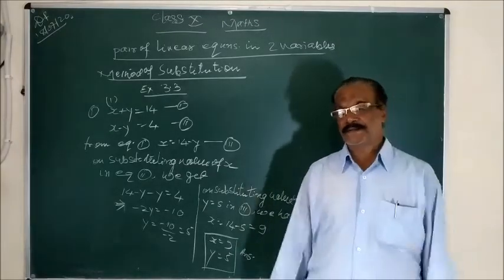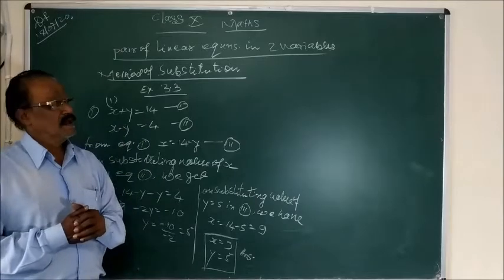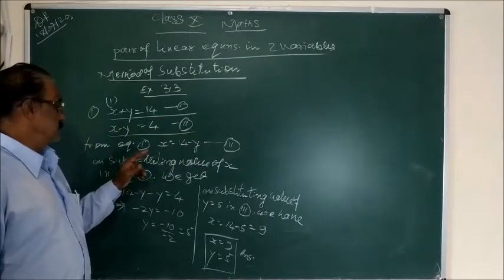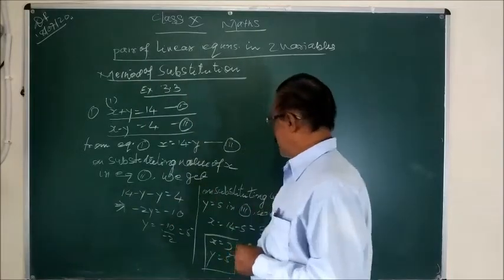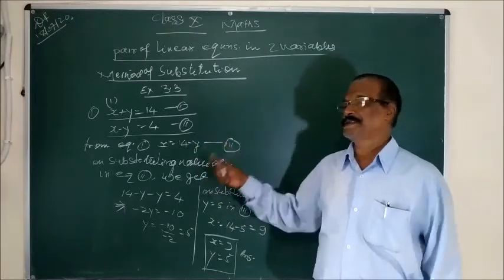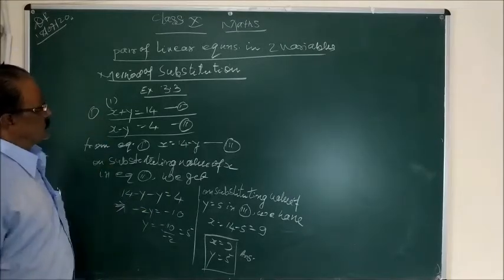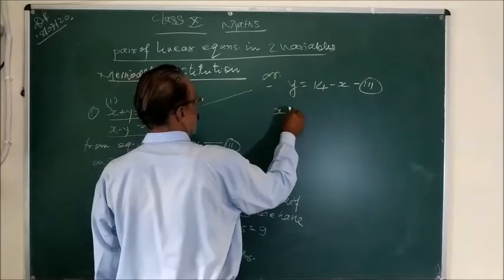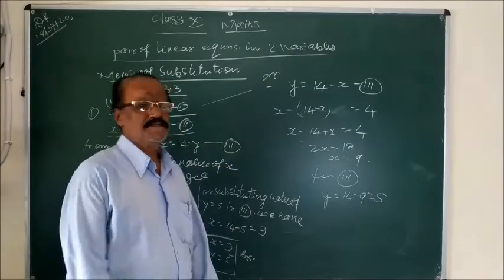Class X Maths Pair in linear equation of two variable subtraction method